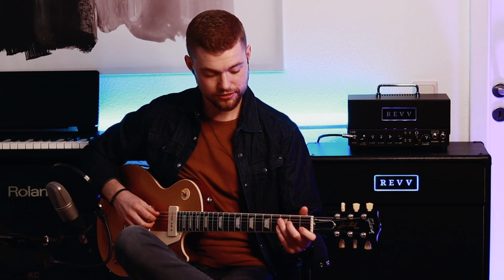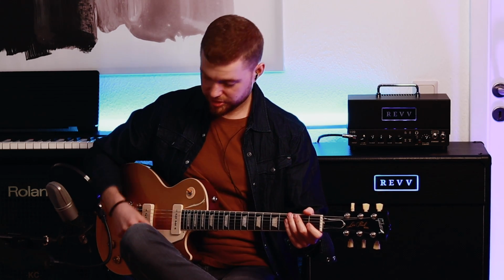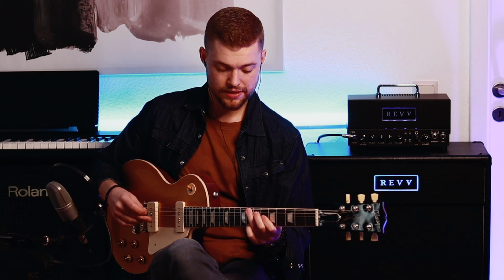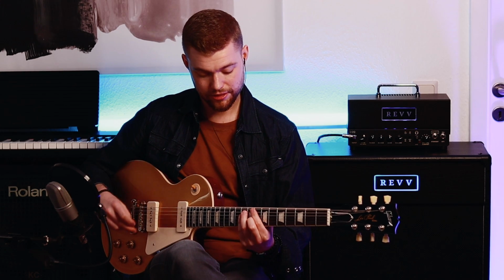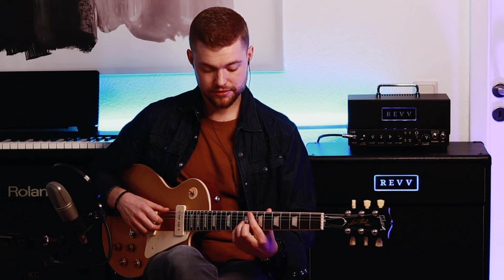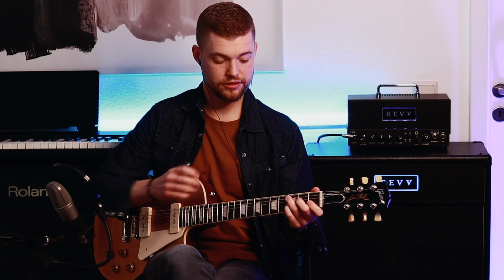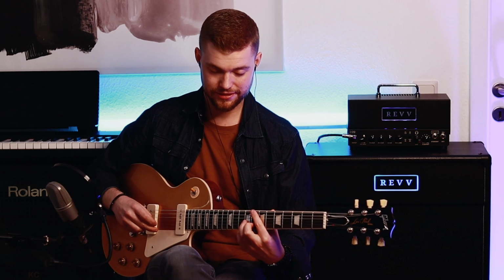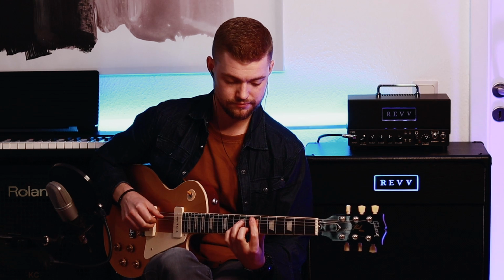How To Start Combining Chords & Scales // Quick Guitar Tutorial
Hey everybody!

In this video I'm quickly talking about ideas on how to start combing guitar chords and scales (or melody).

If you are here for gear demos only - don't worry! There's more demos coming very soon!

I sat down and started demonstrating ideas on the subject of starting to combine chords and scales or how to start in the first place. I admit that this is not the most thought-through tutorial but I hope that there is content that you might find interesting or inspiring to take of from this initial idea.

Here the sections of this video:

00:00 Intro "Yesterday"
00:22 What is this video about?
01:16 For who is this video?
01:48 Starting in the First Position
04:14 Moving Up to Bar Chords
05:10 Playing the Root of a Chord + Melody Tones
06:24 Jazz/Blues Context: 1+3+7
08:35 Pop Context
09:08 Scales on one String + Scale Chord underneath
10:35 Outro "Stranger in Moscow"

Besides the content on my channel here I also publish a medley of different artists every month together with the singer Rakel Salazar over at her channel. Check us out:

Gear in this video:

Gibson Les Paul Standard 50s P90
Jackson Audio Silvertone 1484 Twin Twelve Pedal
JAM Pedals Harmonious Monk
Revv D20
Logic

Cheers!
PC